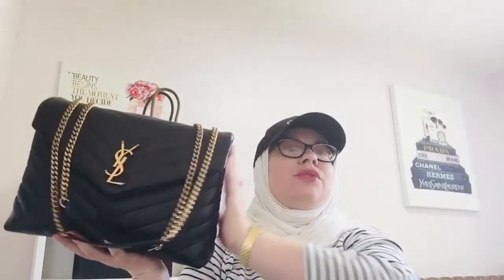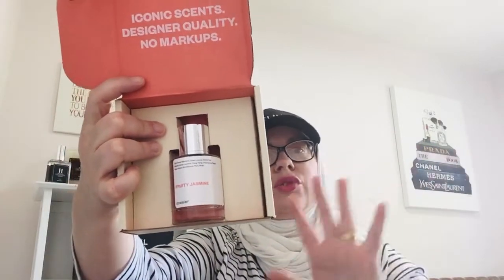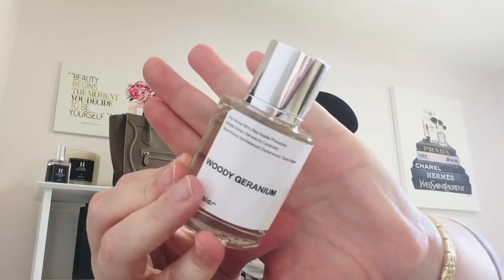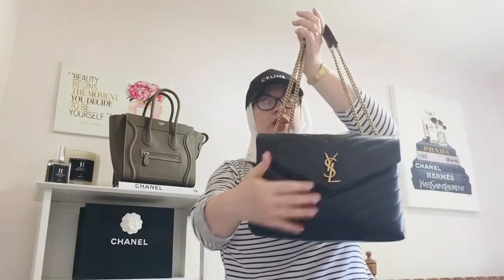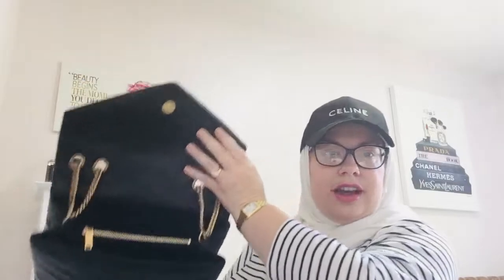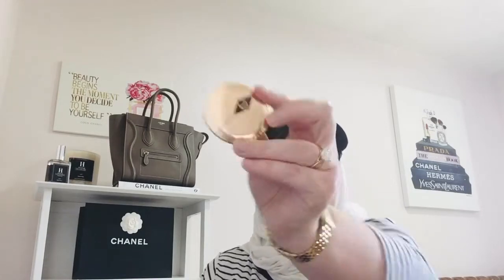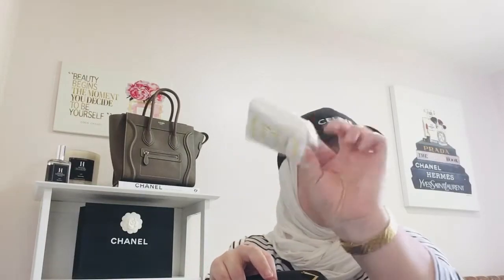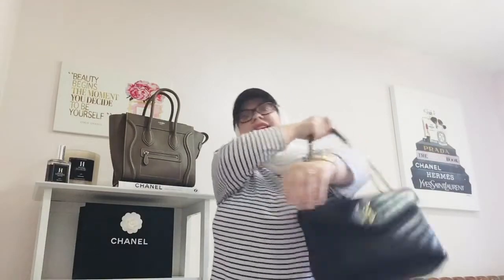Saint Laurent Medium LouLou | What’s in my bag?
This bag is 💯 authentic. Purchased directly from Saint Laurent boutique in King of Prussia, PA

All items on my YouTube Chanel are 💯 authentic & purchased for my personal collection.

⚠️ Let’s be friends! My Instagram Account

Nordstrom Rack
Haute Hijab
Saint Laurent
Chanel beauty